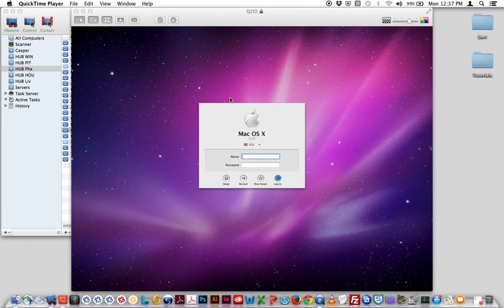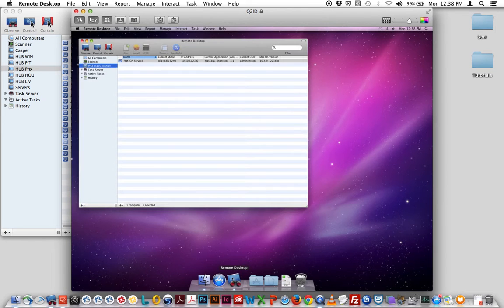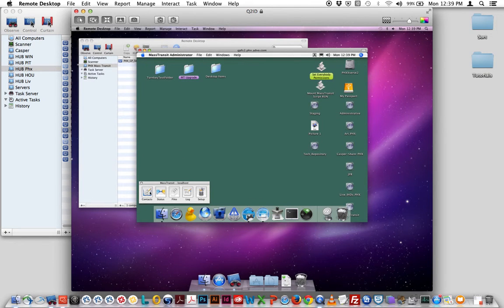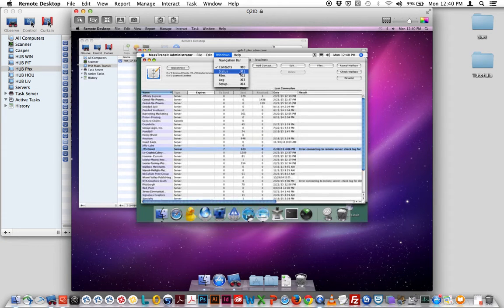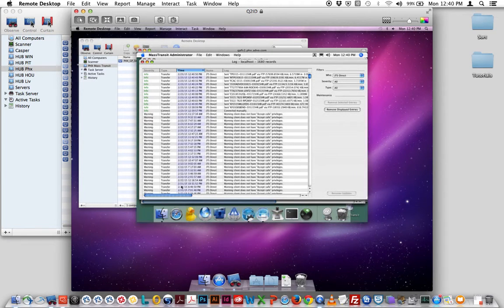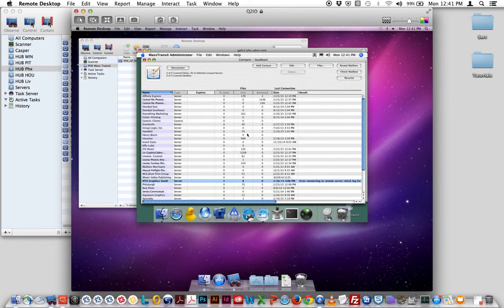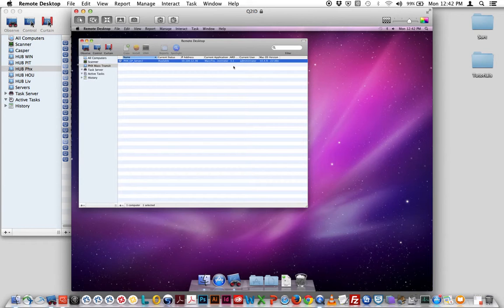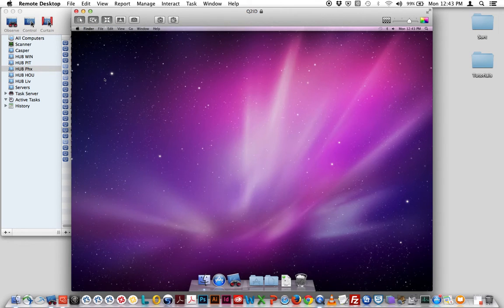Mass Transit Kiosk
A quick walk through on how to use the Mass Transit Kiosk